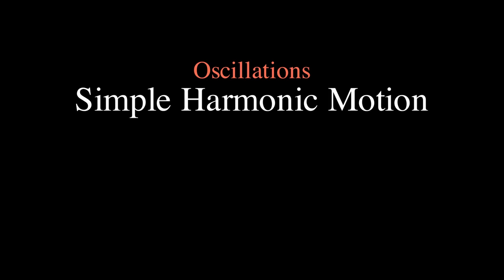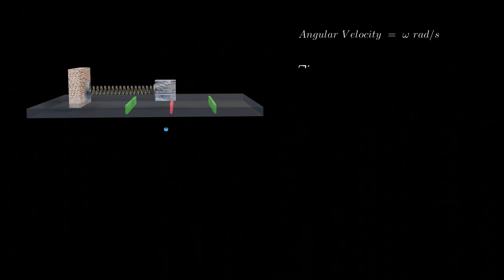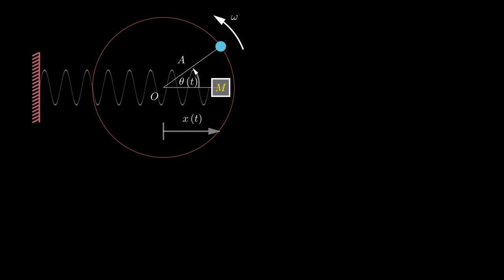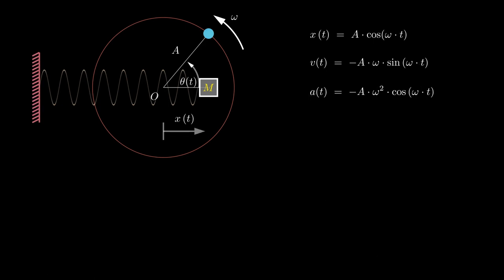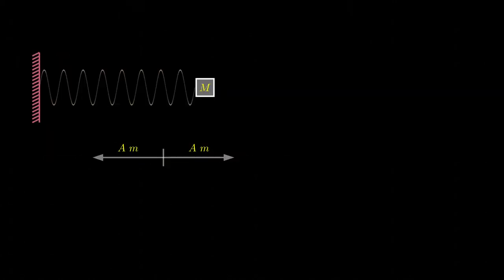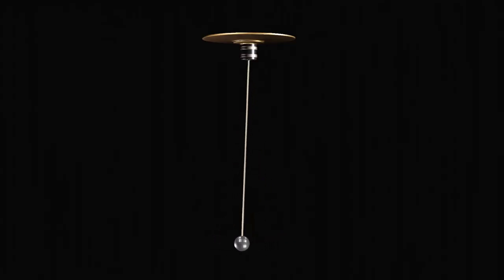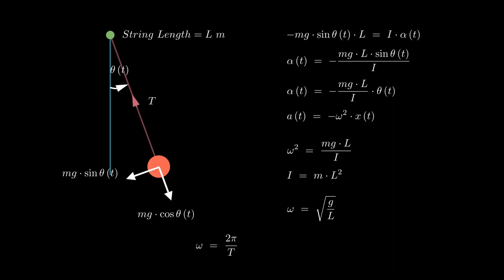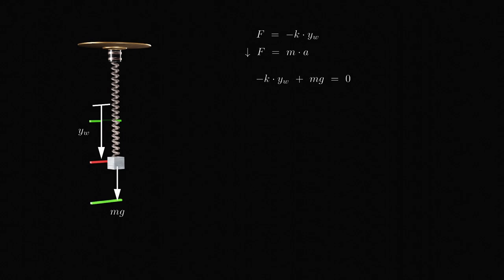Simple Harmonic Motion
In this video, we will delve into the characteristics of an object displaying perpetual motion.
By the end of this video, you will be acquainted with the terms 'period' and 'frequency.' Additionally, we will explain the characteristics of simple harmonic motion and delve into the concept of phase shift. To wrap up our discussion, we will finalise by formulating the equation of oscillatory motion.